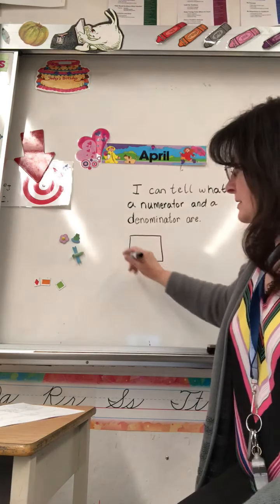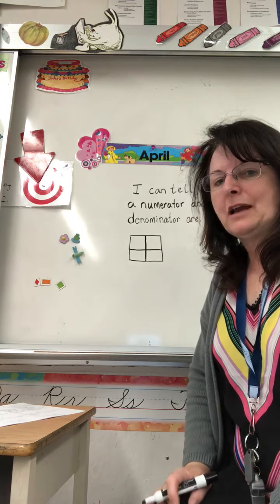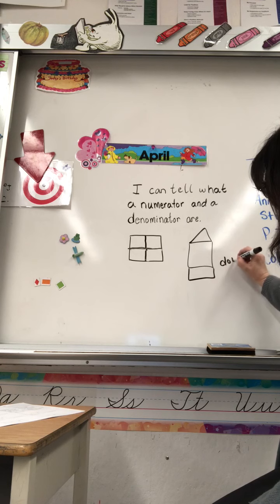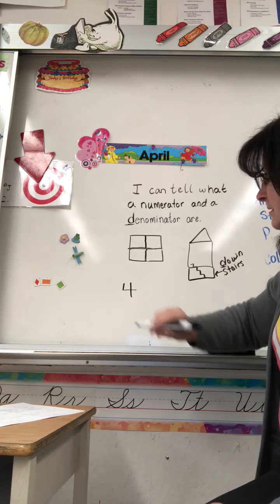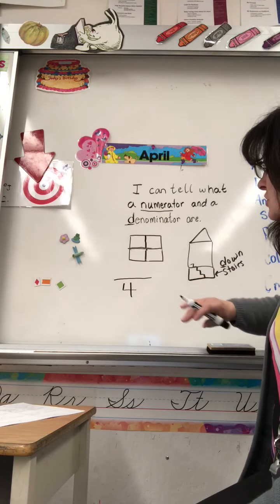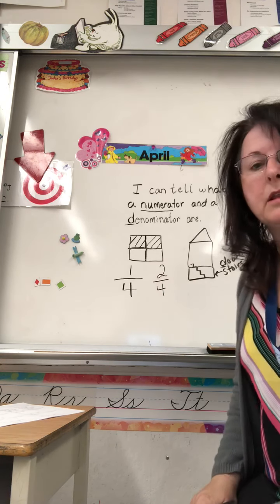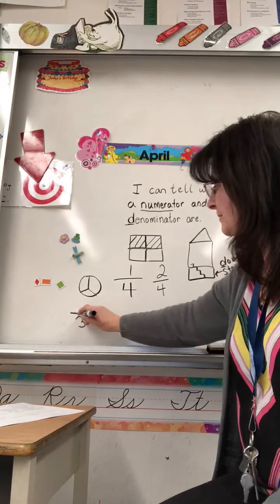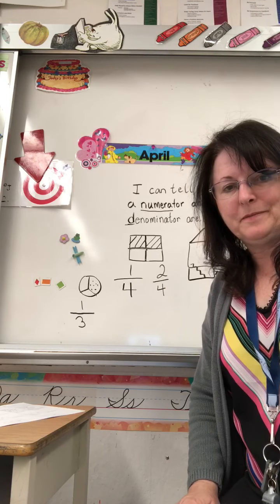Fractions Numerator and Denominator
Quick intro and review